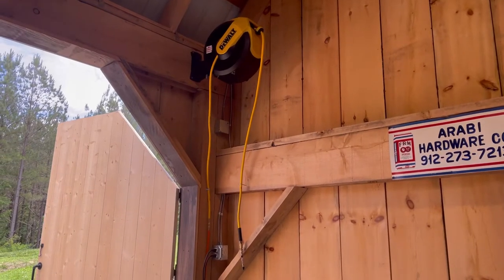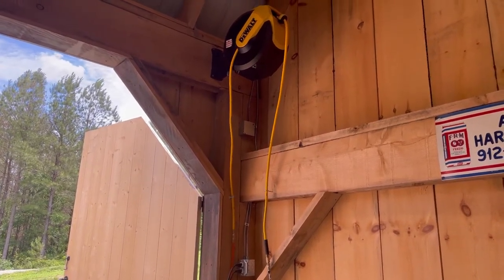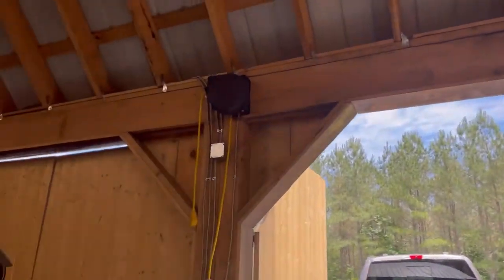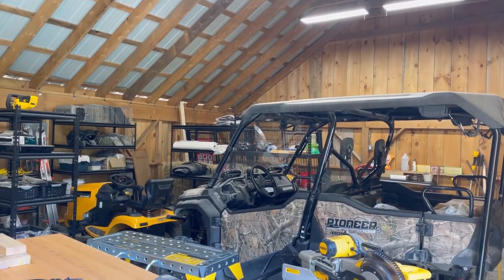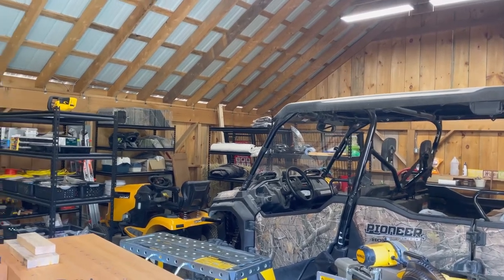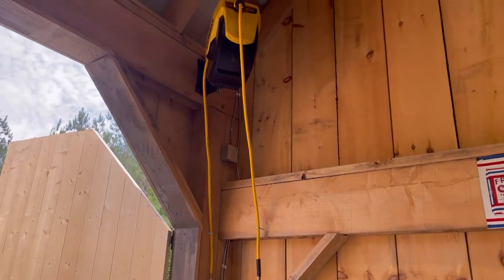DEWALT Retractable Air Hose & Reel!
DEWALT Retractable Air Hose & Reel — Review! Our goal is to equip and inspire more people to PROVIDE and PROTECT—a community of those who cultivate ways to provide for and protect themselves, their families, and their communities.

(I may receive commission from the links below or any tagged products.)
DEWALT DXCM024-0345 Hose Reel Automatic Retraction Enclosed Air Hose Reel

Hose Connectors: SUNGATOR Air Coupler and Plug Kit, Quick Connector Air Fittings, 1/4 Inch NPT Industrial Brass Air Hose Fitting (8-Piece)

Musician: @iksonmusic